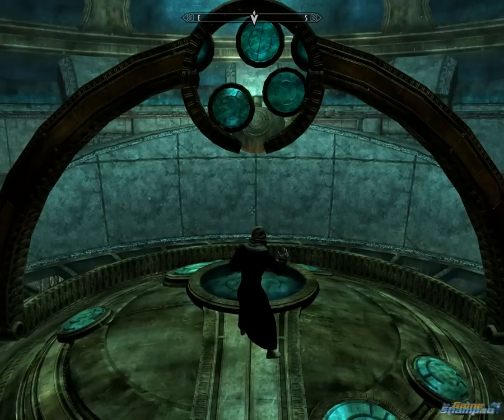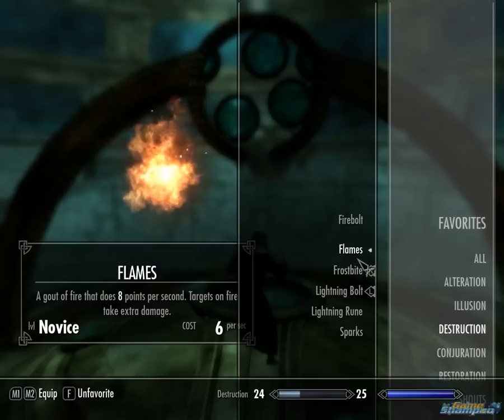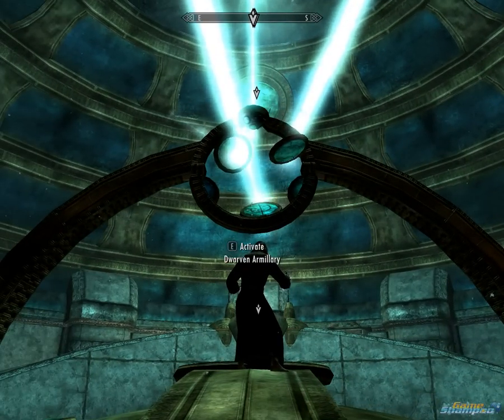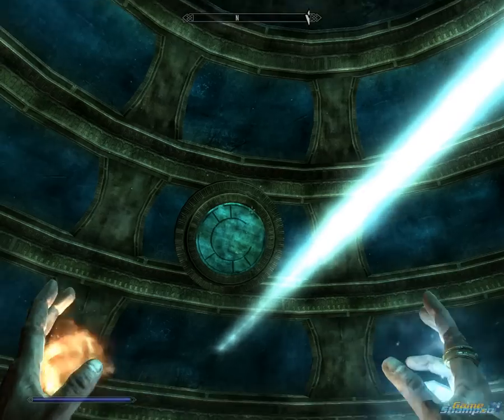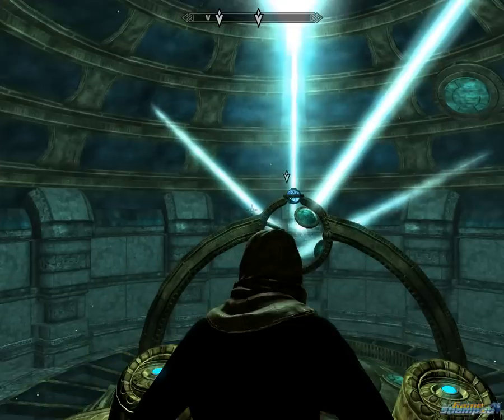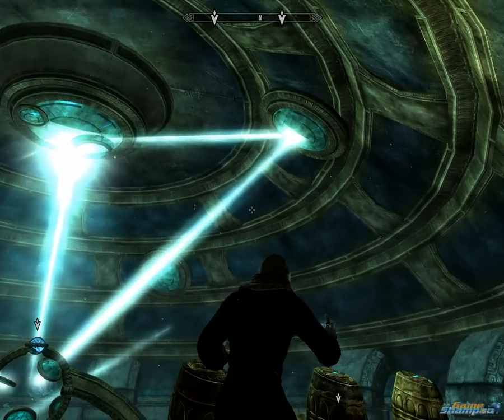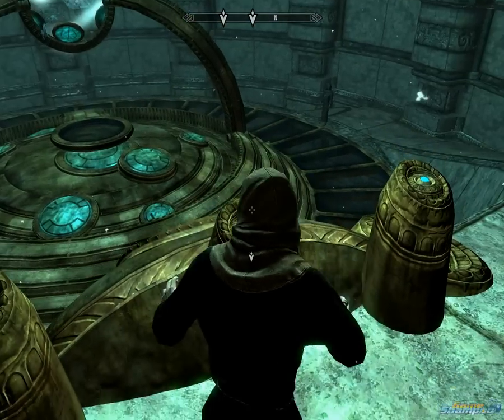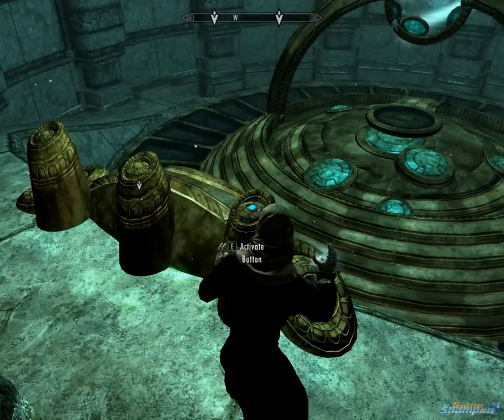Skyrim Focus Crystal Puzzle Solution Revealing the Unseen video tutorial walkthrough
Solution to the Focus Crystals Puzzle in Mzulft Ruins in The Elder Scrolls V: Skyrim

If you need more help with Skyrim, feel free to head over to GameShampoo: